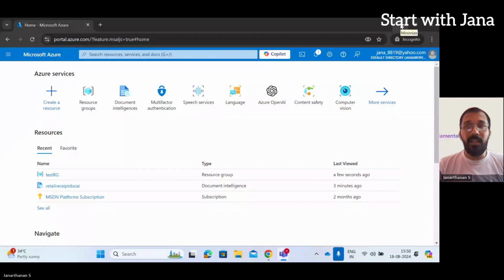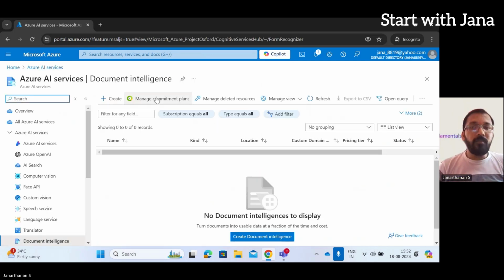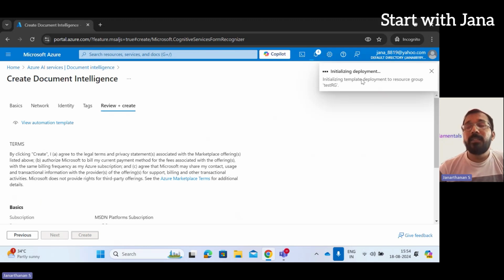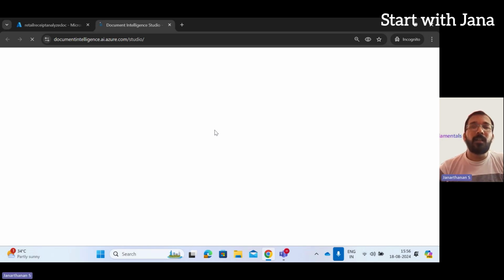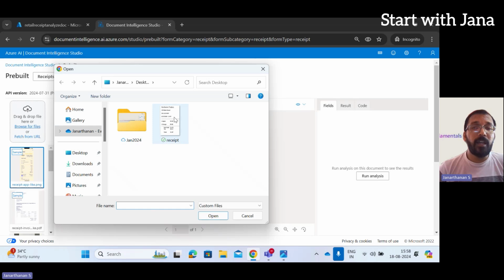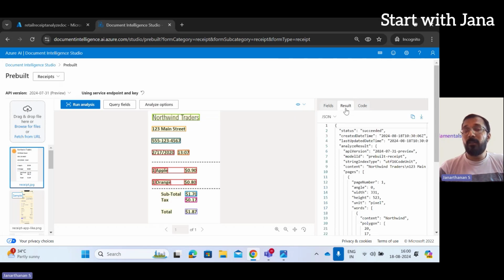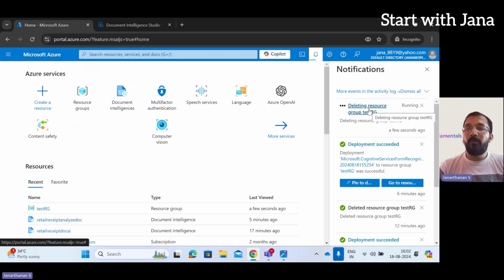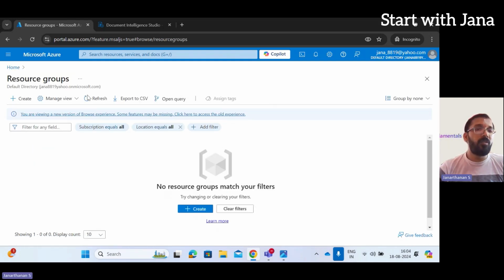AI 900 Hands-on Lab Series: Document Intelligence 📚Extract from data in Document Intelligence Studio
Exclusive AI-900 Hands-on lab Series - Extract from data in Document Intelligence Studio

Description: In this video, we deep dive into Azure Document Intelligence, providing beginners and like minded people with exclusive hands-on lab demos and tutorials on Azure AI services.

Let’s shape up the future career with Azure AI Services.